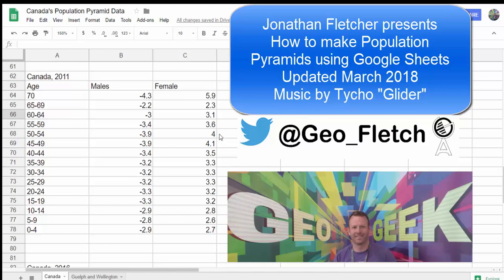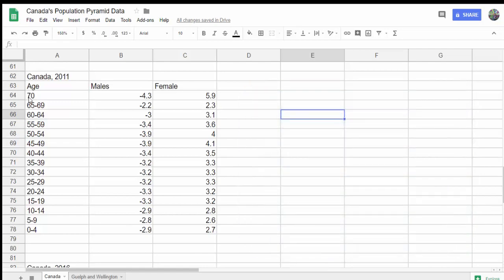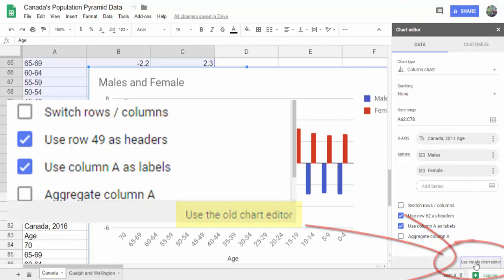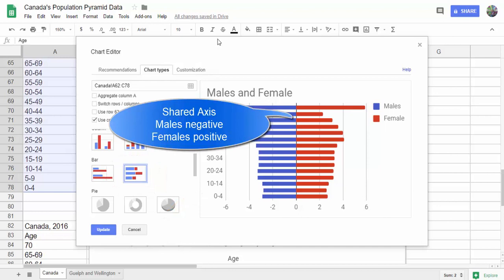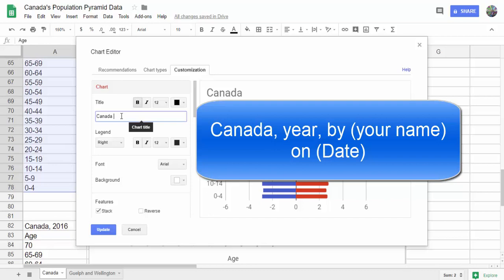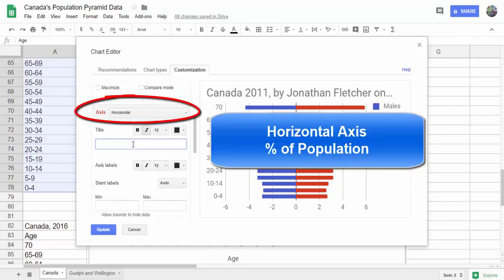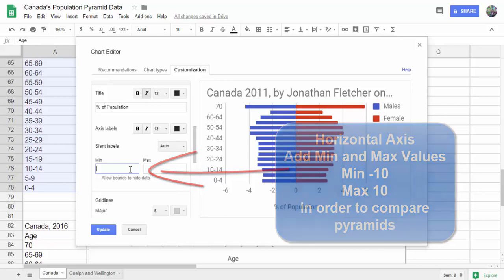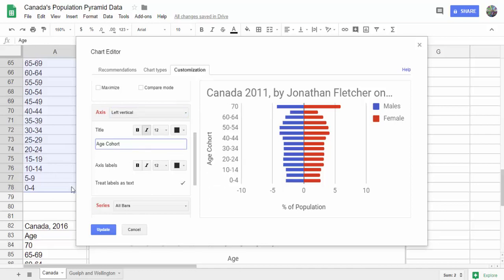How to make Population Pyramids using Google Sheets, Updated March 2018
This video will walk you through how to create population pyramids using Google Sheets